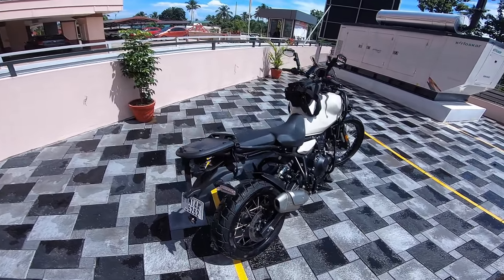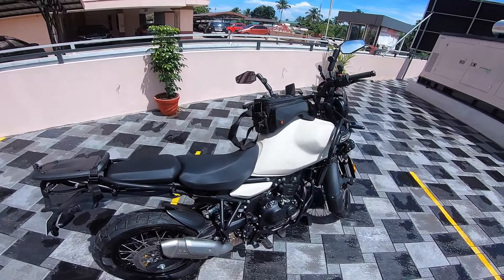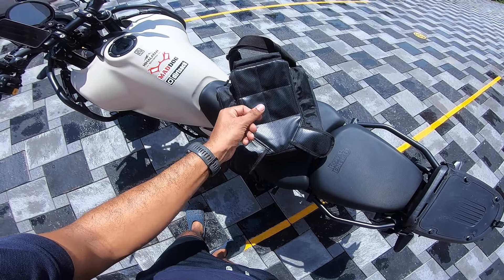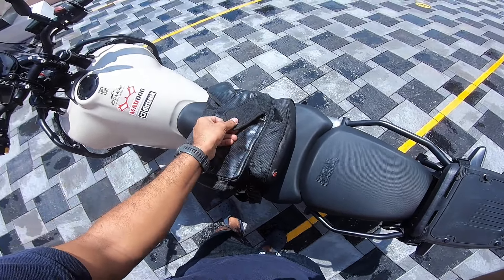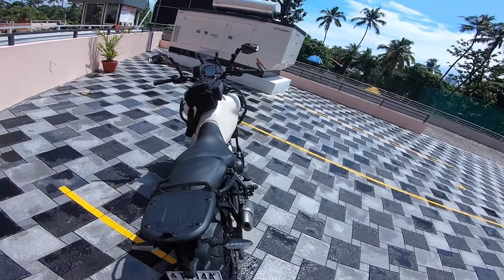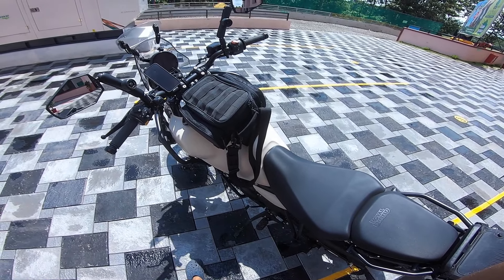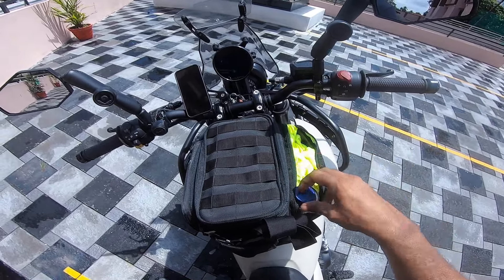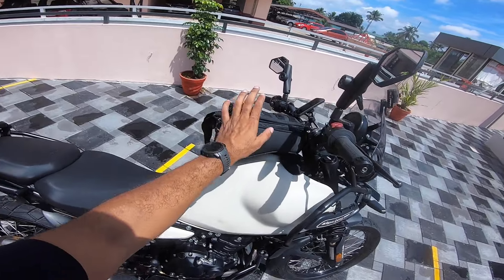RIDERZONE TANK BAG FOR 450 HIMALAYAN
A initial impressions of the NEW TANK BAG for the himalayan 450 from RIDERZONE